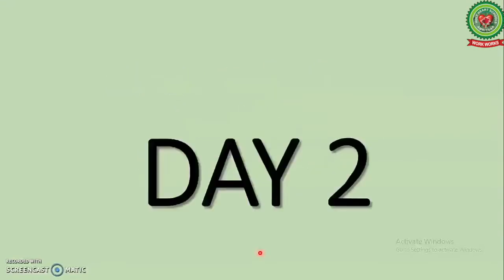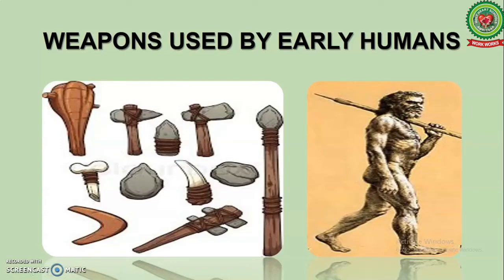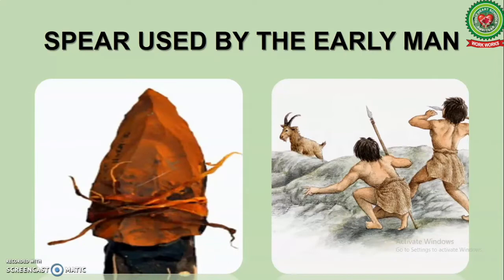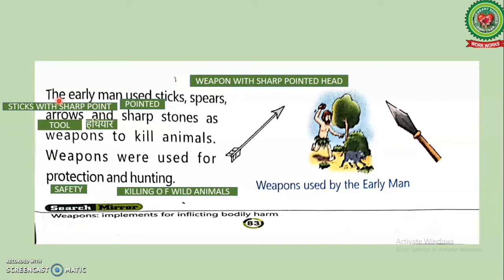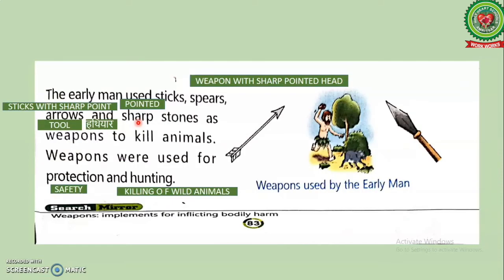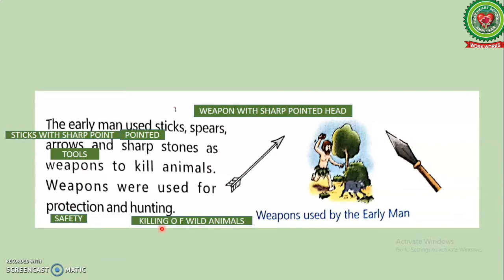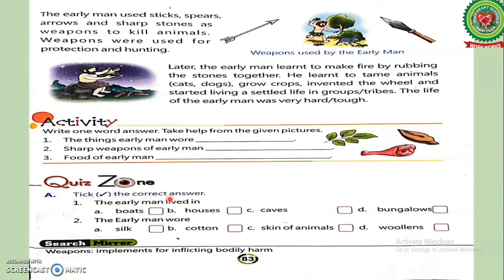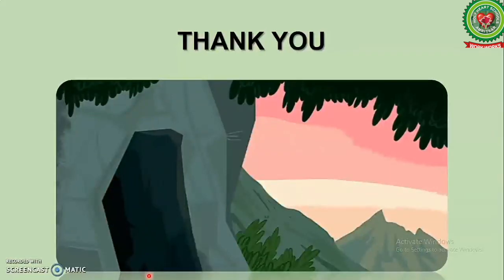Early Humans Day 2|Class 1|Social Studies|Holy Heart Schools|May 19 2020